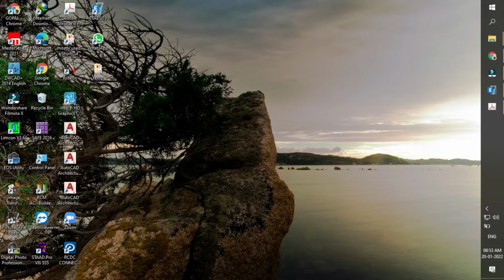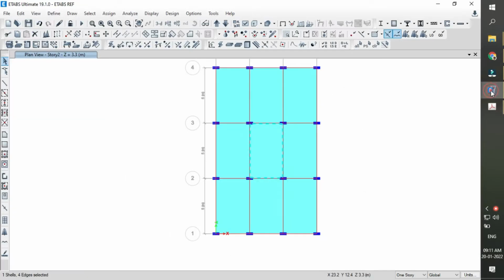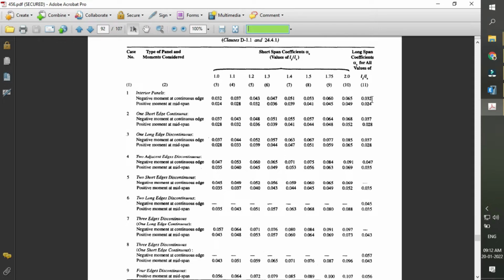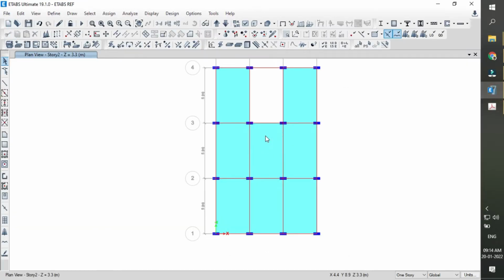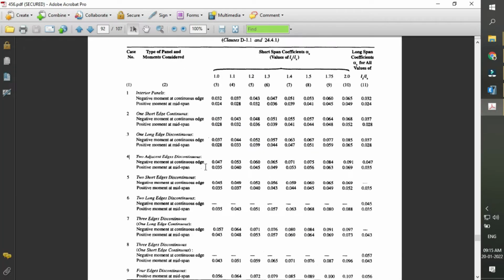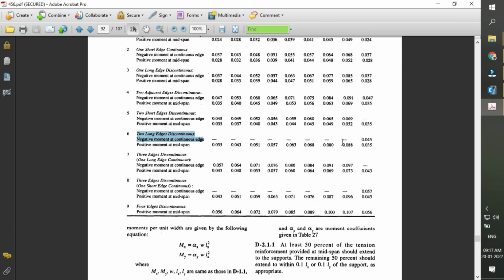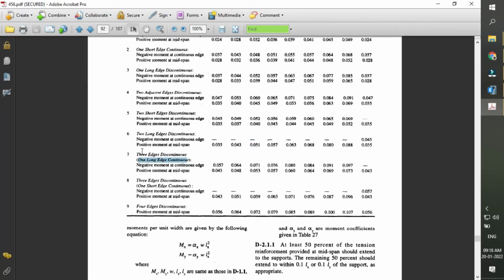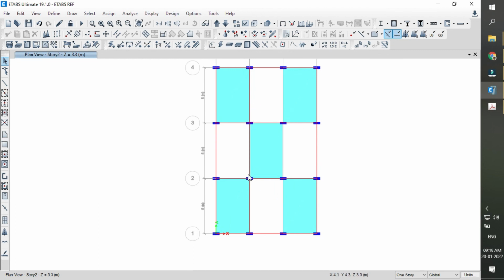HOW TO CONSIDER TWO WAY SLAB BENDING MOMENT COEFFICIENTS AS PER IS 456 TABLE 26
Typically many engineers who practicing as structural design Engineer and civil engineering students are confused about which one is the short edge and long edge?
For them i have made this video in which based on which condition those 9 cases will be applied while designing the two way slab design.